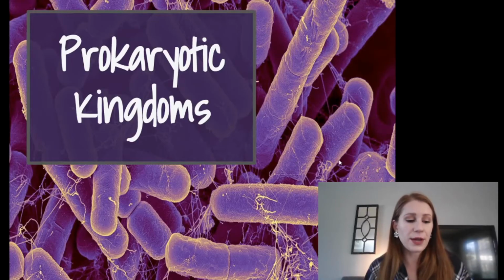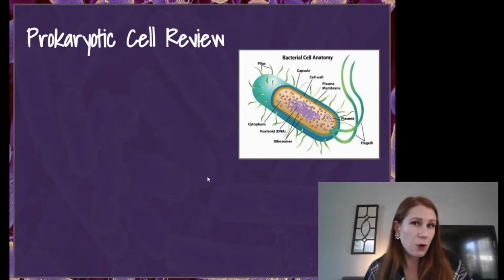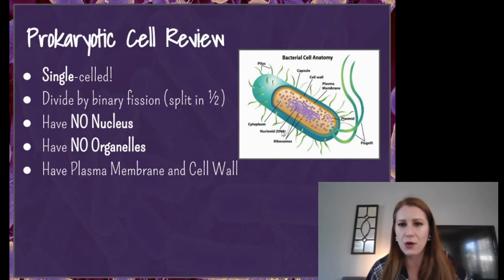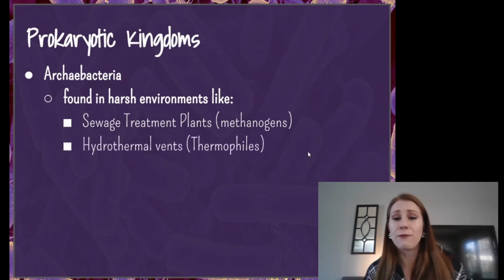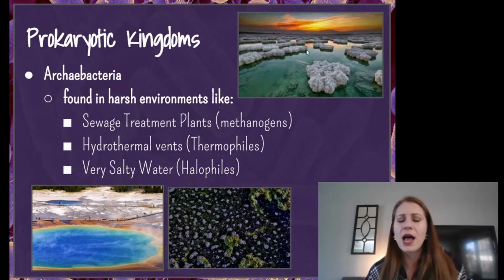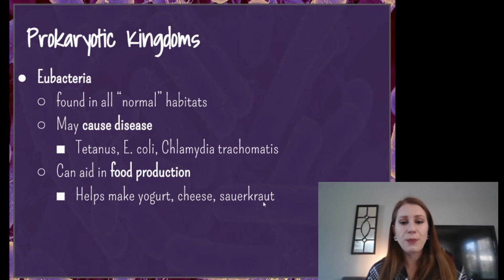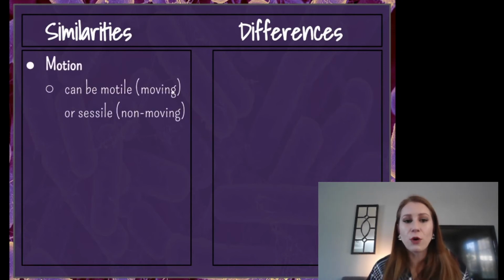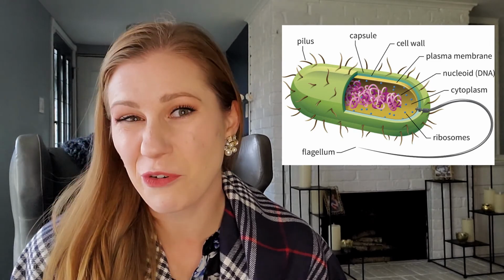Prokaryotic Kingdoms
In this episode, we talk about the two prokaryotic kingdoms of life-- Archaebacteria and Eubacteria.